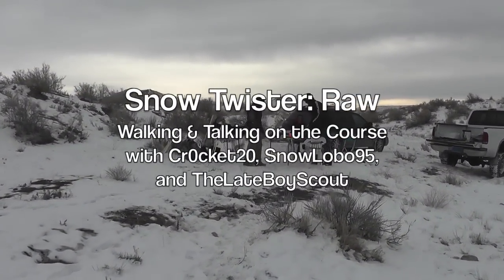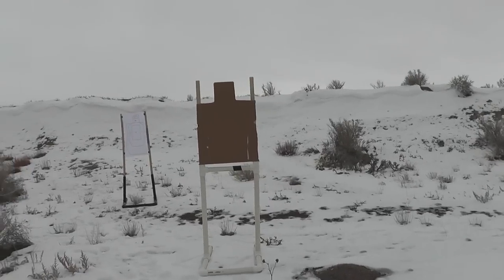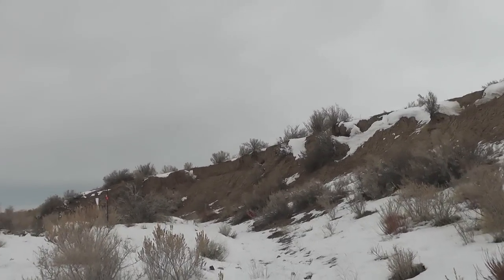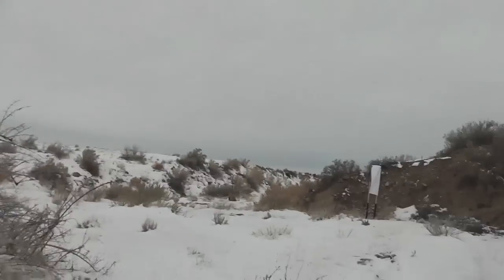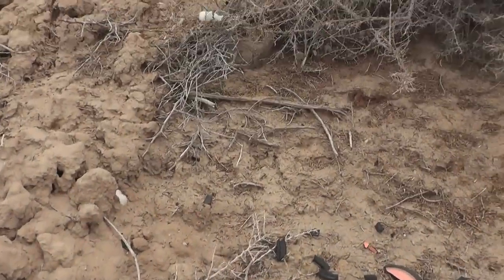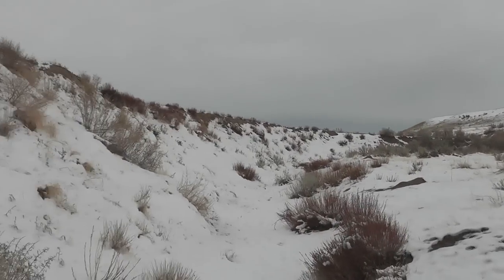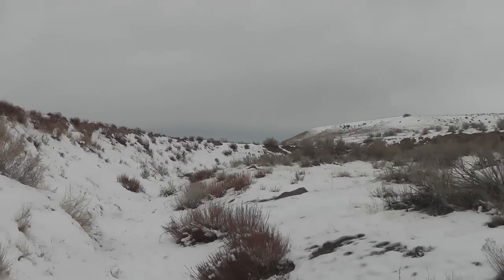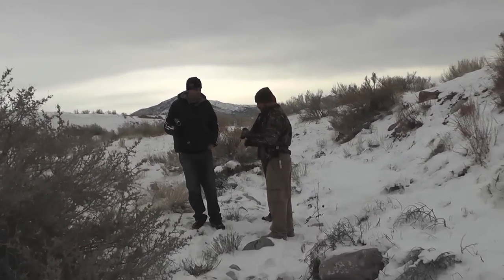Snow Twister Raw: Walking the course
This is just a bit of candid, behind the scenes footage to serve as my introduction to the Snow Twister course that myself, C0cket20 & SnowLobo95 put together. We all contributed targets, and we all had a say in how the course was laid out. This shooting excursion was a true youtube collaboration.

You might get the sense, as you watch, that we were more interested in chatting and laughing than shooting. Well, that was pretty much how things ended up. We all did our fair share of shooting on the course throughout the day, but we spent far more time, between runs, just hanging out.